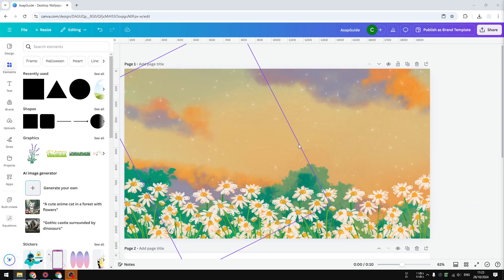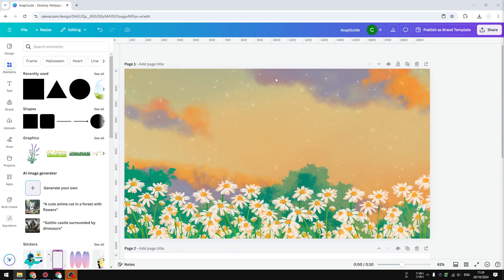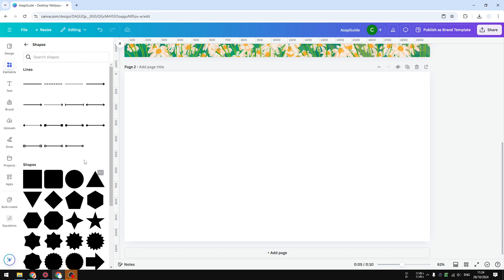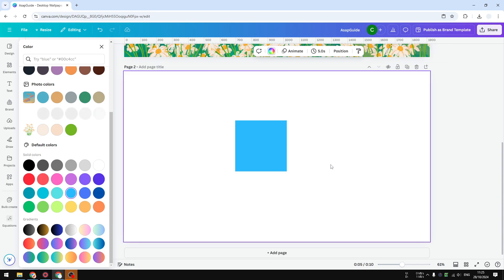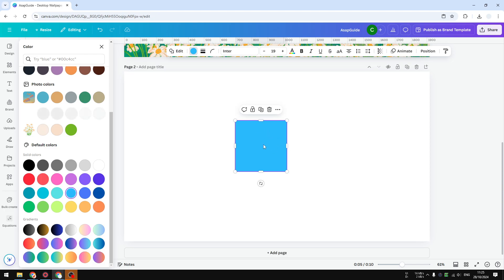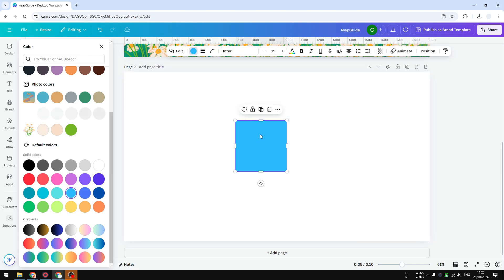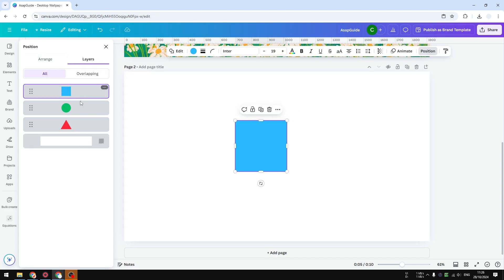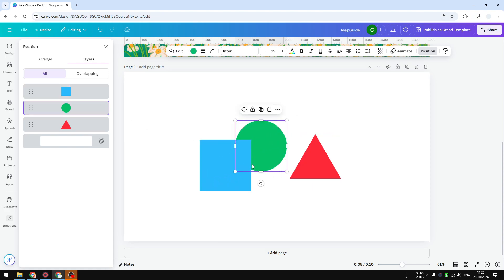How to Select an Element Behind Another Element in Canva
👉 In this video, you'll learn how to effortlessly select elements that are hidden behind others in Canva. Follow our easy step-by-step guide to improve your design workflow and enhance your creative projects.